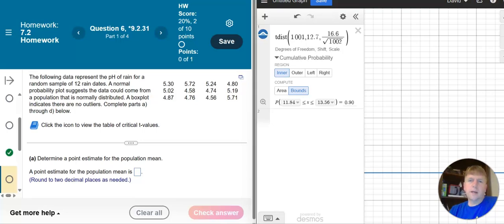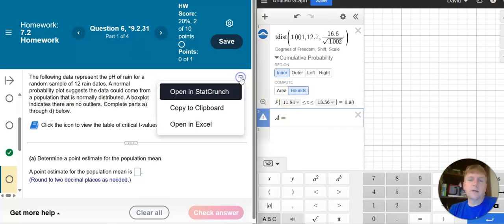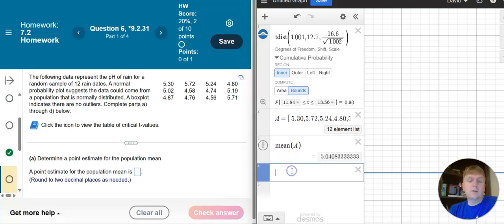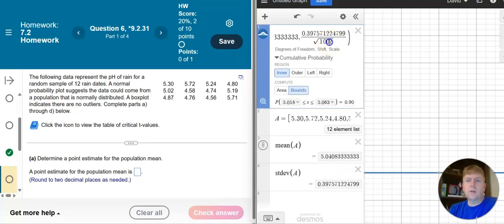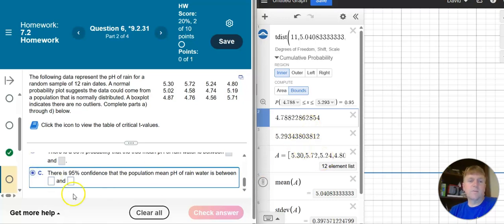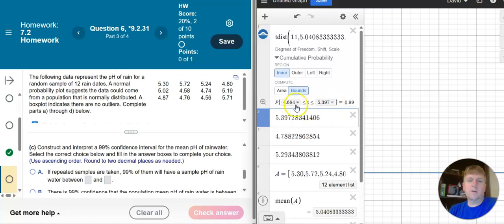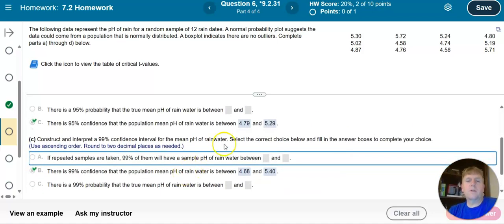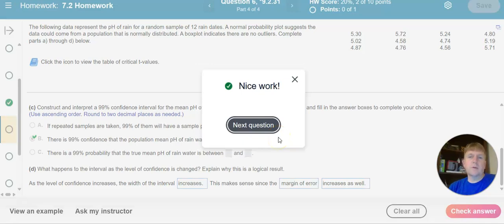MAT 152 T Confidence Intervals about a Mean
Confidence Intervals about a mean when you do NOT know the population standard deviation are based on the T distribution. This video shows how to use tdist in Desmos to find and construct confidence intervals